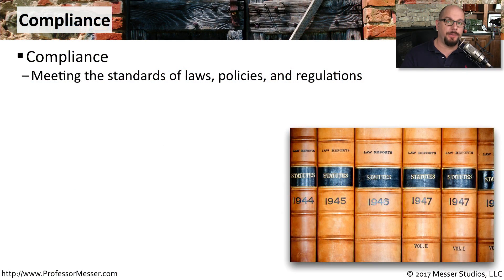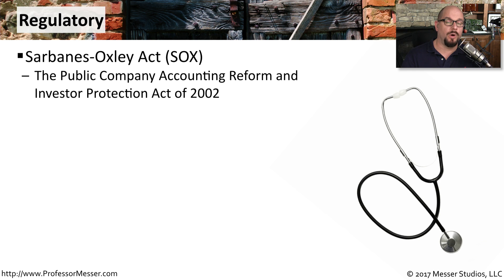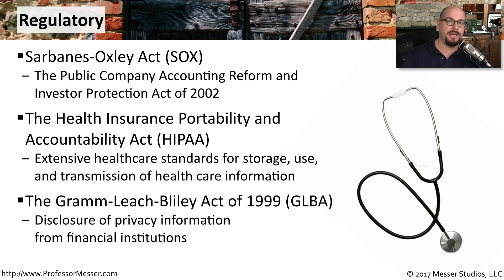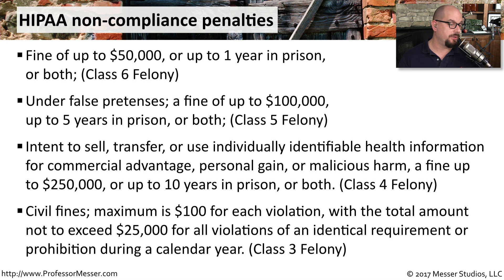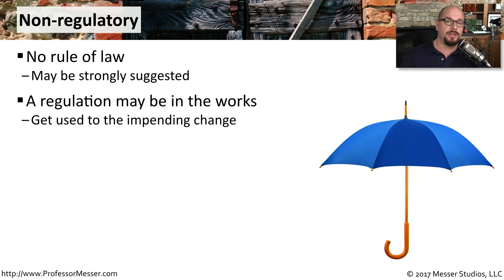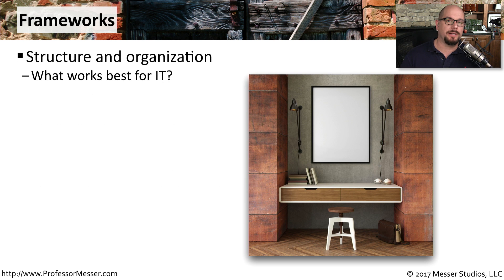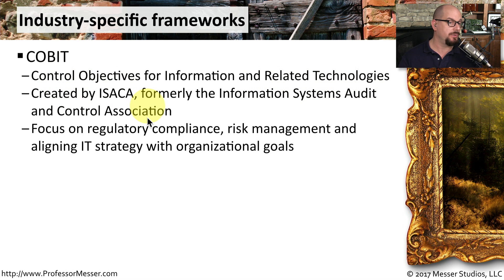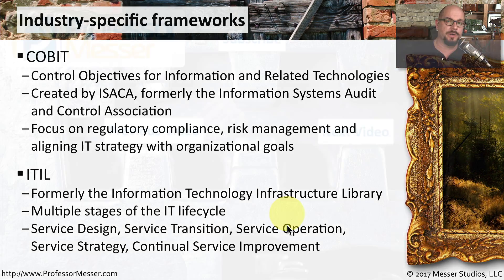Compliance and Frameworks - CompTIA Security+ SY0-501 - 3.1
Many organizations require compliance with a standard set of rules and regulations. In this video, you’ll learn about compliance requirements, non-regulatory best practices, and IT frameworks.